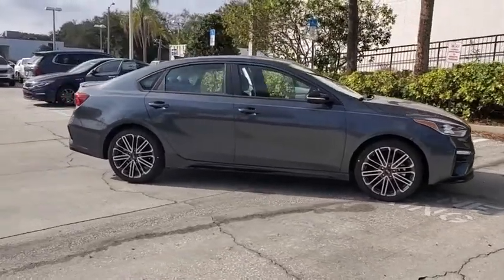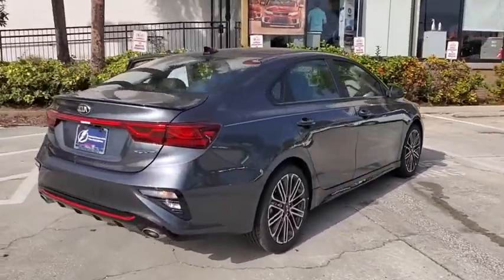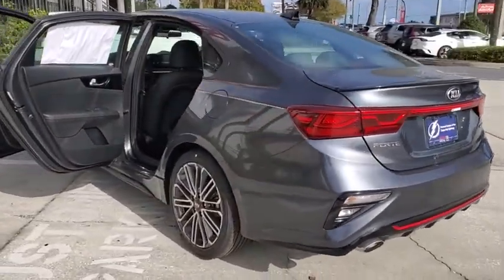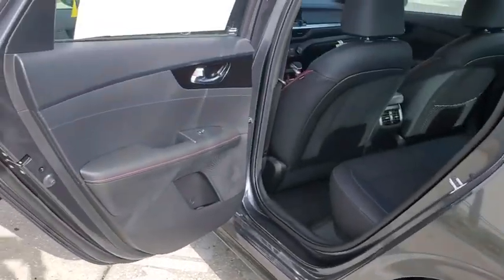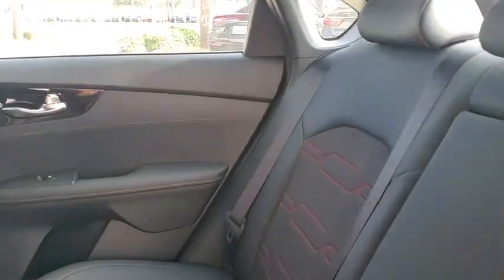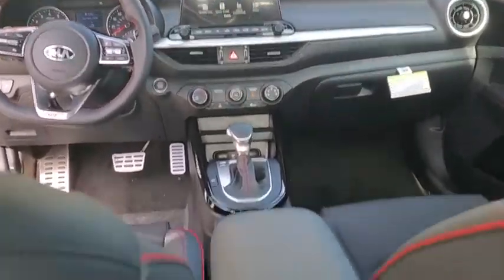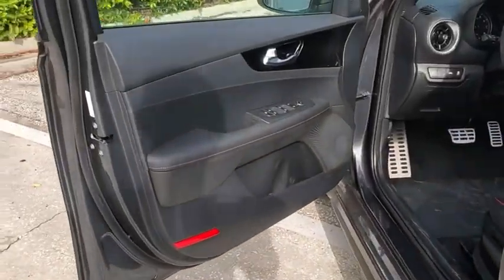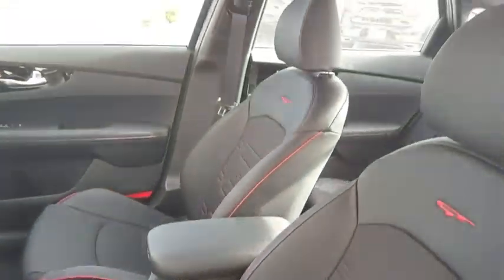2020 Kia Forte St. Petersburg, Tampa, Clearwater, Palm Harbor, Largo, FL LE196536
New 2020 Kia Forte available in St. Petersburg, Florida at Crown Kia. Servicing the Tampa, Clearwater, Palm Harbor, Largo, FL area.

5500 34th St. N.

Priced below KBB Fair Purchase Price! This vehicle comes well equipped with {Standout Features} 4-Wheel Disc Brakes 6 Speakers ABS brakes Air Conditioning Alloy wheels AM/FM radio: SiriusXM Auto High-beam Headlights Brake assist Bumpers: body-color Carpet Floor Mats Delay-off headlights Driver door bin Driver vanity mirror Dual front impact airbags Dual front side impact airbags Electronic Stability Control Emergency communication system: UVO eServices Exterior Parking Camera Rear Front anti-roll bar Front Bucket Seats Front Center Armrest Front fog lights Front reading lights Front wheel independent suspension Fully automatic headlights Heated door mirrors Illuminated entry Leather Shift Knob Low tire pressure warning Occupant sensing airbag Overhead airbag Overhead console Panic alarm Passenger door bin Passenger vanity mirror Power door mirrors Power steering Power windows Radio data system Radio: AM/FM/MP3 Audio System Rear Bumper Applique Rear seat center armrest Rear window defroster Remote keyless entry Security system Speed control Split folding rear seat Spoiler Sport Cloth & Leatherette Seat Trim Sport steering wheel Steering wheel mounted audio controls Tachometer Telescoping steering wheel Tilt steering wheel Traction control Trip computer Turn signal indicator mirrors and Variably intermittent wipers. Grey 2020 Kia Forte GT 1.6L 4-Cylinder 7-Speed Automatic 27/35 City/Highway MPGPrice Includes all applicable incentives which includes dealer and Kia Factory rebates/incentives. Price includes: $1250 - Kia Customer Cash. Exp. 03/02/2020